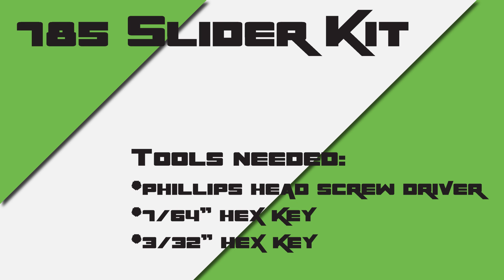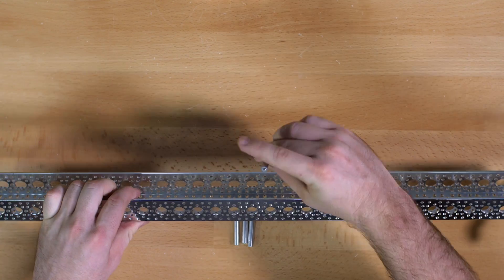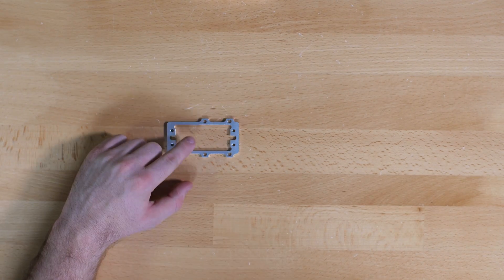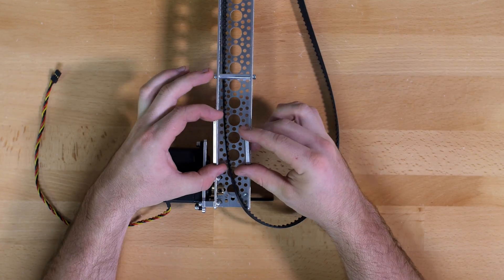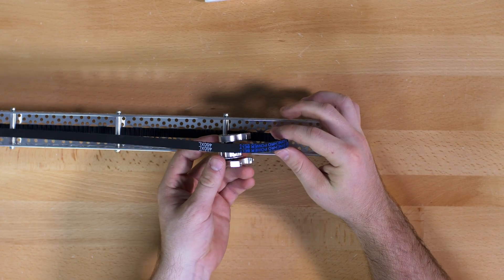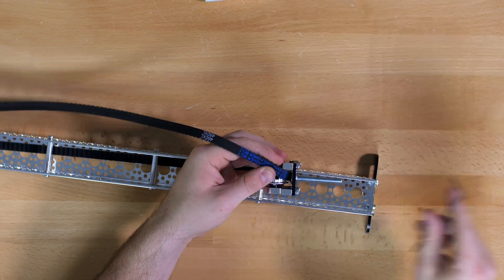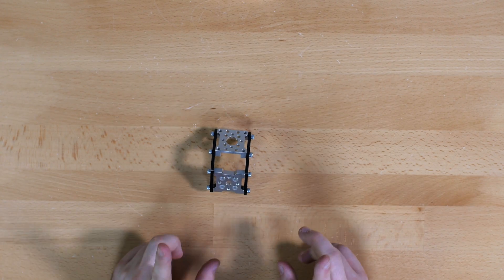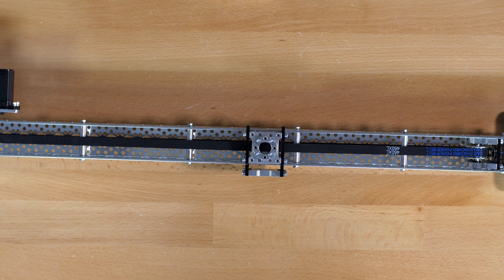Actobotics® HS-785HB Channel Slider Kit - Assembly Video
This video will walk you through the assembly steps for our HS-785HB Channel Slider Kit.